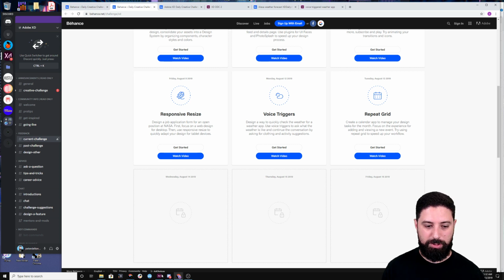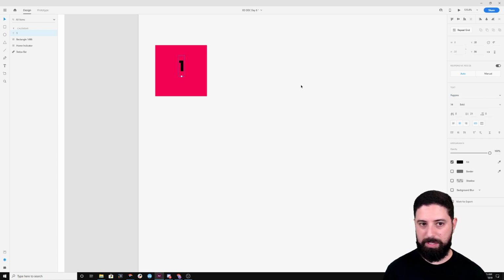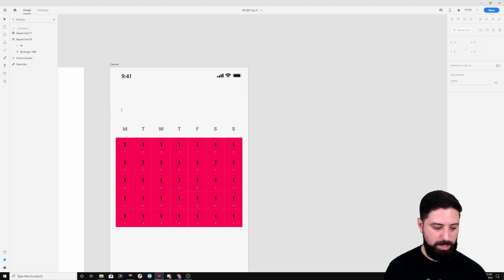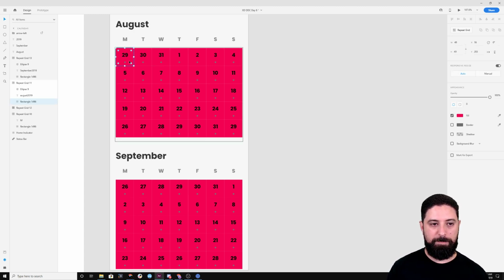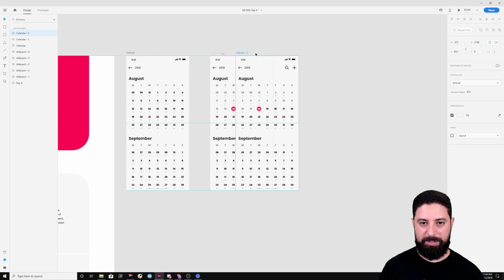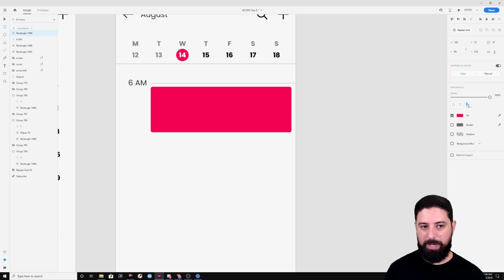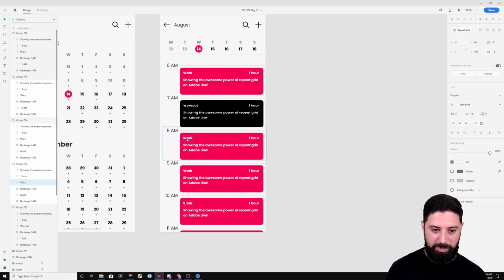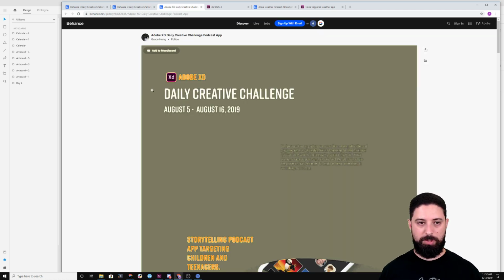Adobe XD Daily Creative Challenge #06 - Repeat Grid | Adobe Creative Cloud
Challenge: Create a calendar app to manage your design tasks for the month. Focus on the experience for adding and viewing a new event. Try using repeat grid to speed up your workflow.